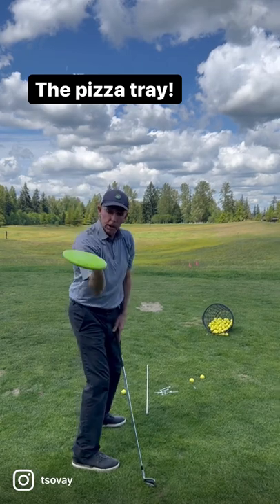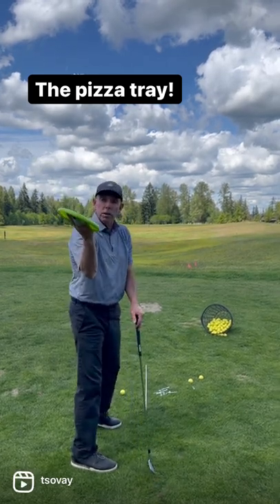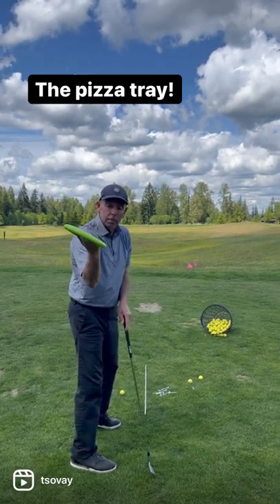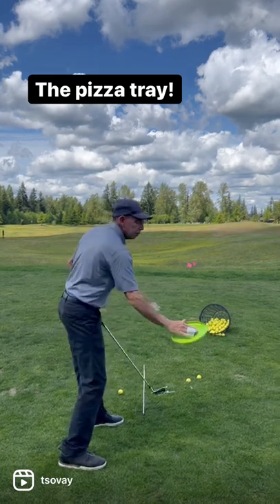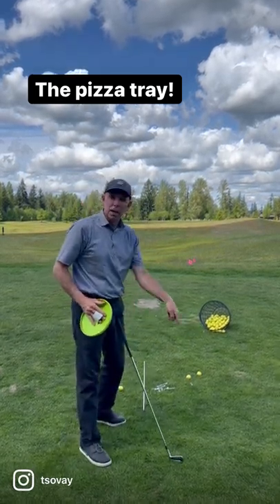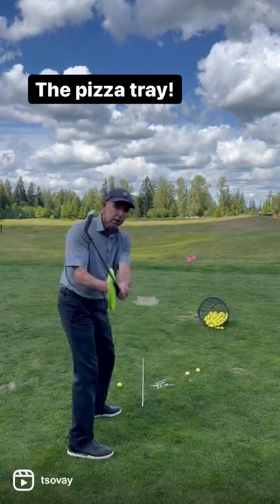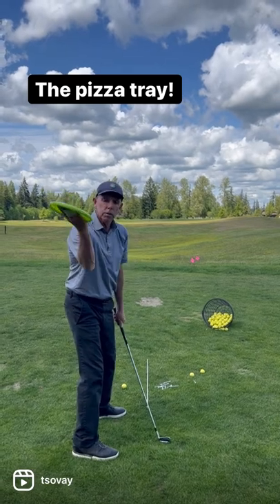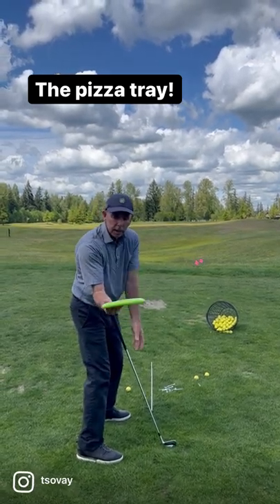Another golf tip/lesson. Yes hold the pizza tray, but you still need to serve the pizza.